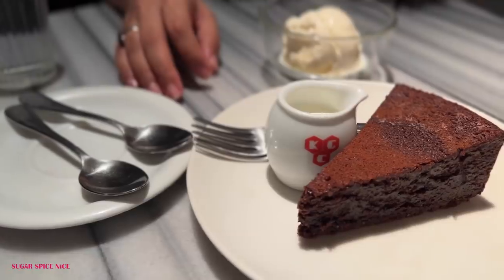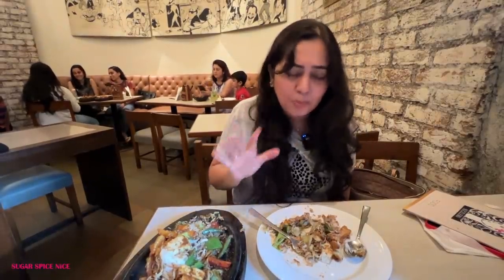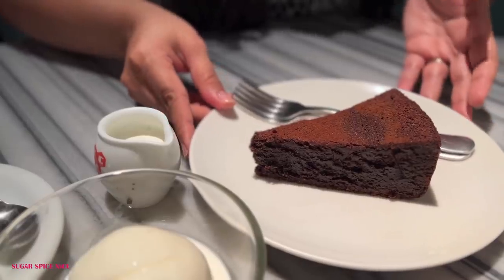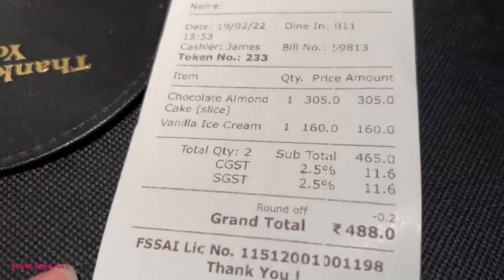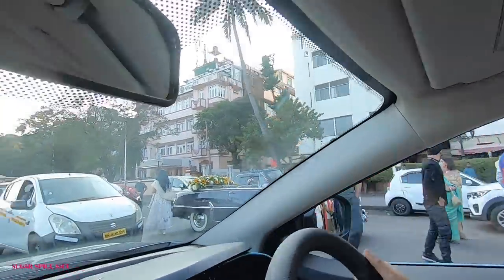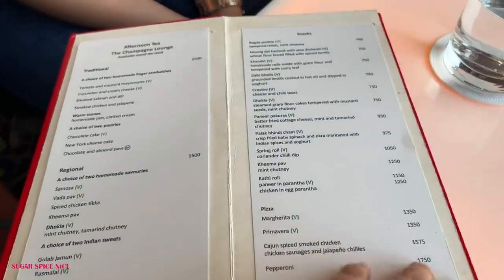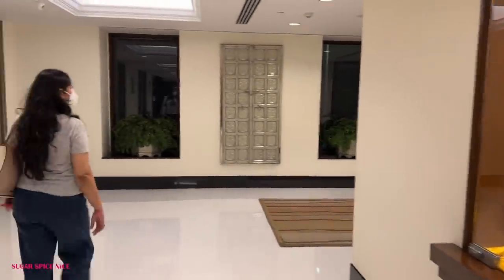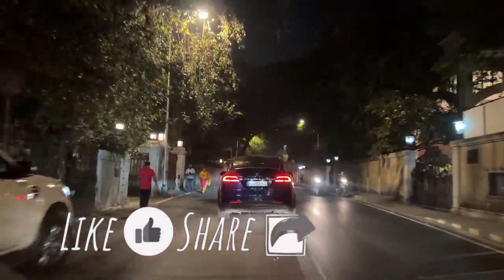South Mumbai Food Vlog - famous Sizzler, The Oberoi Mumbai | Day out in SoBo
A south Mumbai food vlog! Sharing what i ate in Kala Ghoda, Nariman Point and Fort. Basically a day out in SoBo. Streets of Mumbai, legendary restaurants and gorgeous sunset view from Nariman Point. All in this video.
All the locations:
Fountain Sizzlers, 57, Mahatma Gandhi Road, Opposite HSBC, Kala Ghoda, Fort, Mumbai, Maharashtra 400023
Kala Ghoda Cafe, 10, Rope Walk Ln, Kala Ghoda, Fort, Mumbai, Maharashtra 400001
ZARA, s/n, Veer Nariman Road, Kala Ghoda, Fort, Mumbai, Maharashtra 400001
The Oberoi - Mumbai, Nariman Point, Mumbai, Maharashtra 400021

00:00 SoBo Food Vlog
00:31 Fountain Sizzlers Mumbai
02:16 Kala Ghoda Cafe
04:31 Zara Mumbai
05:41 The Oberoi Mumbai

Equipments:
Iphone 13
Camera : Canon M50